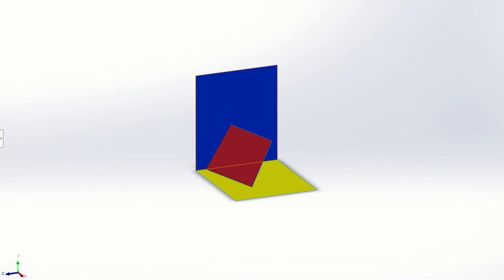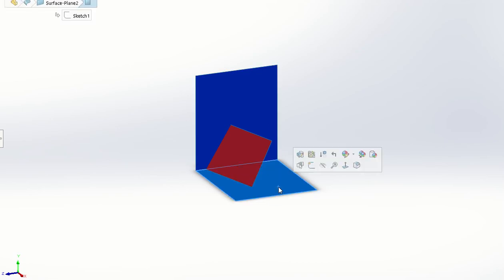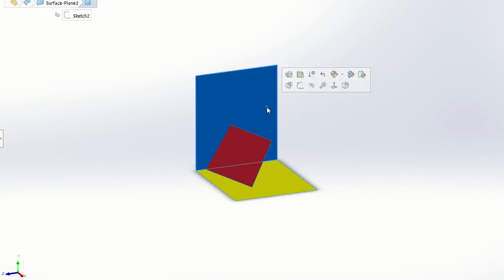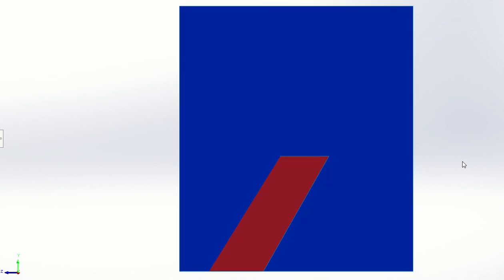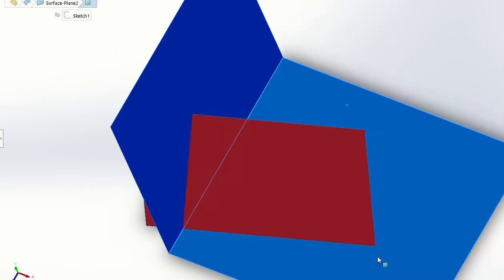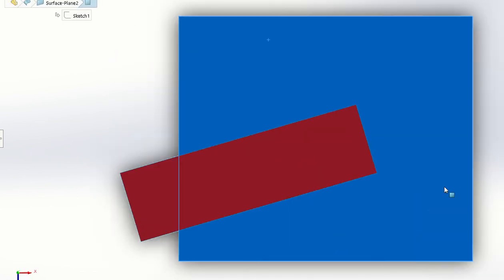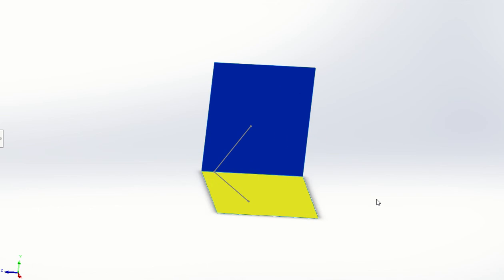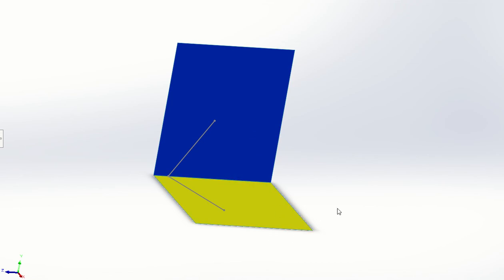Oblique Planes explained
An oblique plane is a plane at an angle to the vertical and horizontal planes of reference